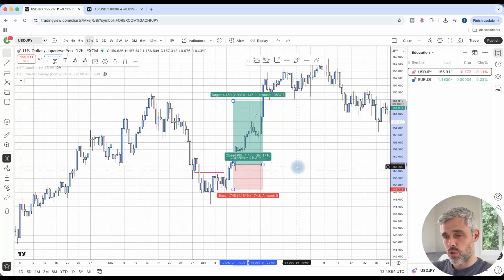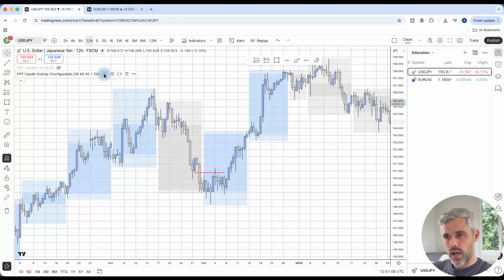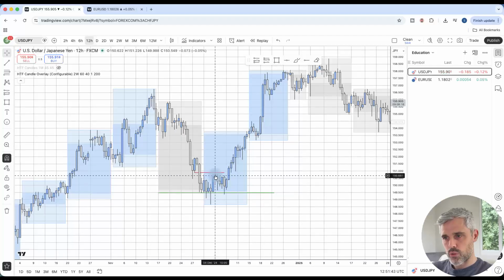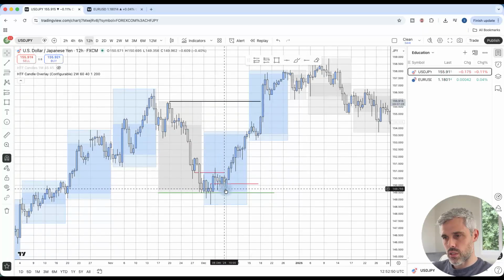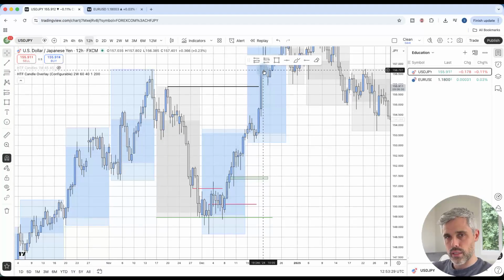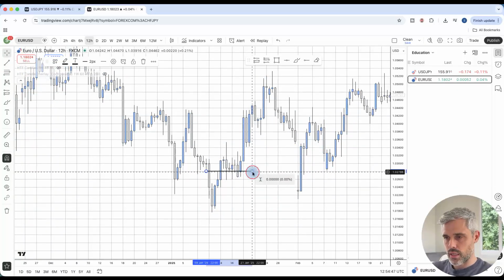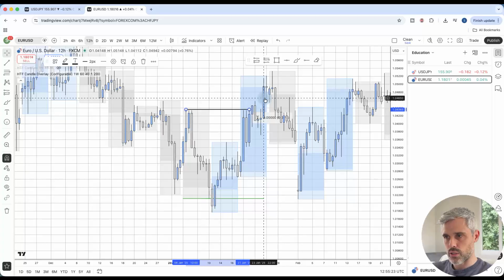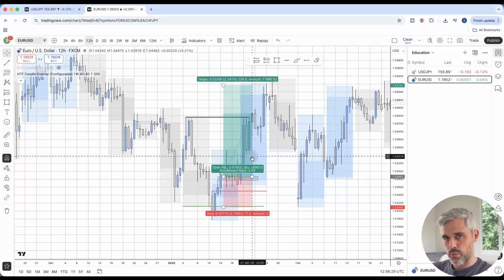Support and Resistance: Why Your Levels Keep Failing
Support and resistance explained - why most traders draw levels with no context and keep getting stopped out. Real trades on USDJPY (2.5R) and EURUSD (2-3R) showing how to identify true support and resistance using higher timeframe AMD.

Most traders mark support and resistance by drawing lines where price bounced before. No context, no understanding of what the higher timeframes are doing. Then price blows straight through their level and they get stopped out. The problem is not the level - it is the lack of higher timeframe context. True support and resistance only exists when it forms as part of an accumulation, manipulation, distribution cycle on a higher timeframe candle.

In this video I show two real trades. On USDJPY, the 12H shows a clean resistance zone - an order block where most traders would short. But the two-weekly candle reveals price is sweeping the previous candle range. That resistance zone is actually where institutions are buying after a higher timeframe liquidation. The 12H fair value gap provides the entry for a 2.5R swing trade to the two-weekly target. On EURUSD, messy 12H price action becomes readable with a weekly overlay - a clear manipulation sweep sets up a 2-3R long using the order block and fair value gap formed during the sweep.

What You'll Learn:

✅ Why support and resistance levels fail without higher timeframe context
✅ How true support and resistance is created by higher timeframe AMD
✅ Full USDJPY walkthrough: false resistance revealed as two-weekly manipulation for 2.5R
✅ How 12H order blocks and fair value gaps form real support after HTF liquidation
✅ Why support is contextual - it holds until the AMD target is reached, then resets
✅ Full EURUSD walkthrough: weekly manipulation sweep with OB and FVG entry for 2-3R
✅ How to identify where institutions are actually placing orders after a sweep
✅ Why messy 12H price action becomes clear with one higher timeframe overlay

The Framework:

Support and resistance in Candle Range Theory is not a line on a chart. It is the accumulation candle range on a higher timeframe. When price sweeps the external range liquidity at the high or low of a previous candle and closes back inside, manipulation is confirmed. The internal range liquidity that forms after the sweep - order blocks and fair value gaps - becomes true support or resistance because it is created in the context of a confirmed higher timeframe move.

Step one - overlay the weekly, two-weekly or monthly candle on your 12H chart. Identify whether price is sweeping a previous candle range.

Step two - wait for the candle closure. If price closes back inside, manipulation is confirmed and the target is exposed at the opposing end of the accumulation candle.

Step three - identify the 12H order block or fair value gap formed during the sweep. That is your true support or resistance. Enter there, cover the sweep high or low, and target the accumulation candle high or low.

Step four - remember that context resets. Support holds until the AMD target is reached. After that, reassess the next higher timeframe candle for a new cycle.

TIMESTAMPS:
0:00 - Most traders draw support and resistance wrong
0:25 - 2.5R USDJPY setup
0:44 - The 12H resistance zone most traders would short
1:17 - Two-weekly overlay: the real story
1:40 - How a sweep creates true support
2:09 - True support only exists in HTF context
2:50 - FVG entry for 2.5R (3.9R front-run option)
4:14 - Support is contextual — it resets after the target
4:28 - EURUSD: messy price action made readable
5:10 - Weekly manipulation sweep confirmed
5:40 - OB and FVG entry for 2-3R
6:30 - Free 30-video CRT course series